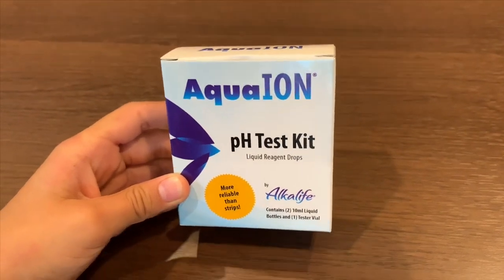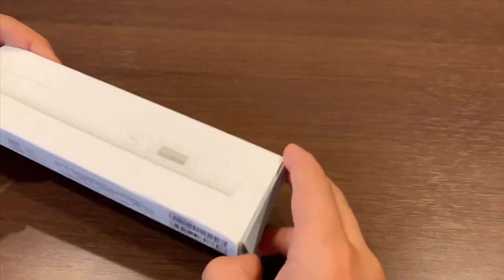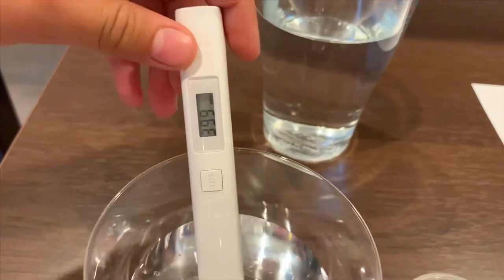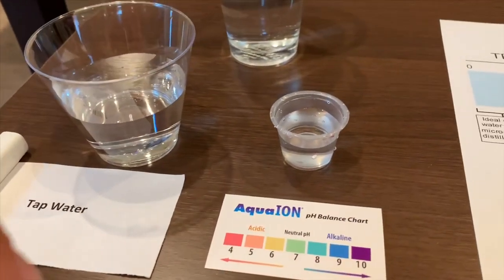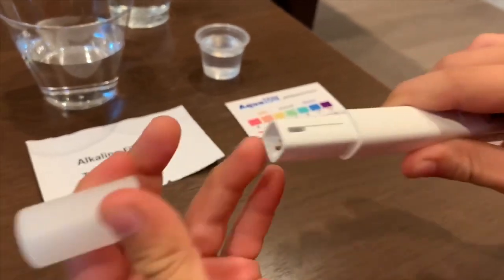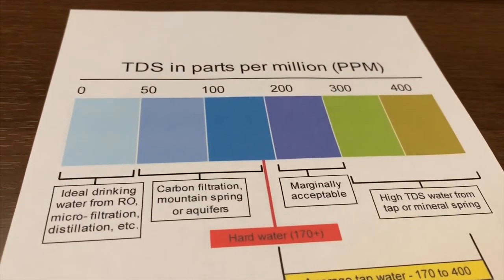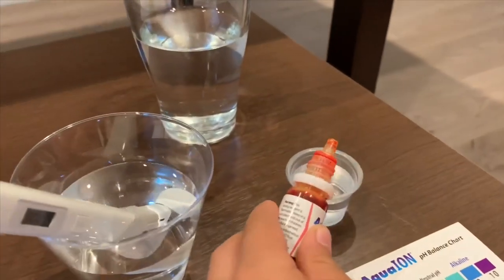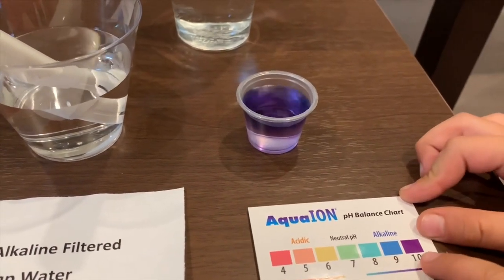Filtered Water vs Tap Water Which One Is Better??? pH Water Test!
🚰 Filtered Water 🚰

Filtered water, the epitome of freshness! Watch as we explore various filtering methods like reverse osmosis, activated carbon, and UV purification to see how they eliminate contaminants, chlorine, and unwanted odors. Are the claims true, or is there more to the story? Let's put filtered water to the test!

💧 Tap Water 💧

Straight from the faucet, tap water is a convenient option for most. We unravel the mysteries of municipal water treatment, examining chlorine levels, fluoride additions, and the impact of aging infrastructure on water quality. Is tap water as safe and harmless as it seems, or should we be cautious?

🔬 The Water Testing Showdown 🔬

Prepare for a comprehensive water analysis, where we use cutting-edge testing equipment to compare filtered water and tap water side by side. We'll measure pH levels, mineral content, heavy metals, and other crucial parameters to uncover the truth about these two water sources.

🌱 Health and Environmental Considerations 🌱

Is filtered water worth the investment? Are there environmental concerns related to using water filters? We delve into the pros and cons of filtered water systems, as well as sustainable solutions for tap water enthusiasts.

💡 Educate and Empower 💡

Our mission is to educate and empower you to make informed decisions about the water you consume daily. Whether you're a health-conscious individual or an environmental advocate, this video is a must-watch!

Note: In this video, we focus on general information about filtered water and tap water. Before making any decisions about water sources, it's essential to consider your local water quality and consult with experts if needed. Always prioritize your health and safety!